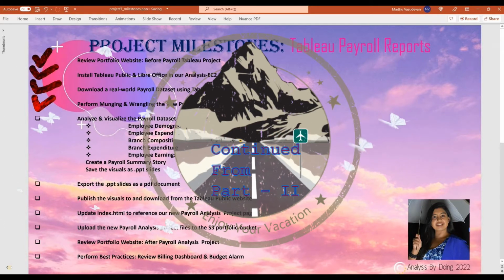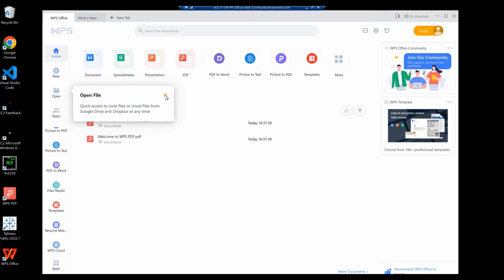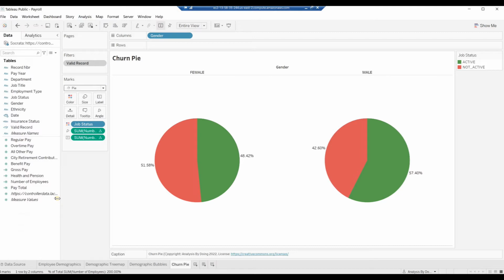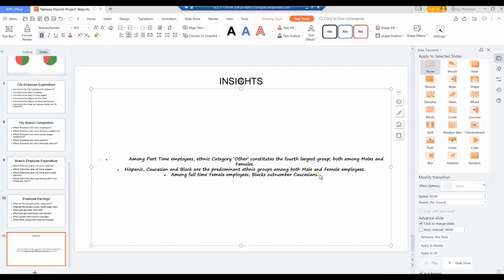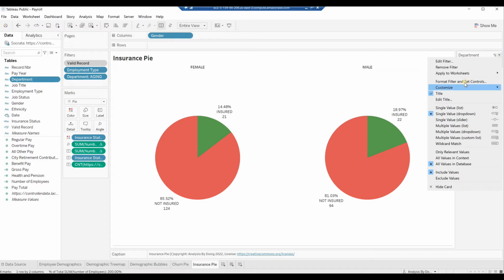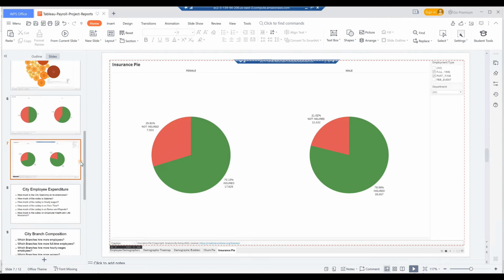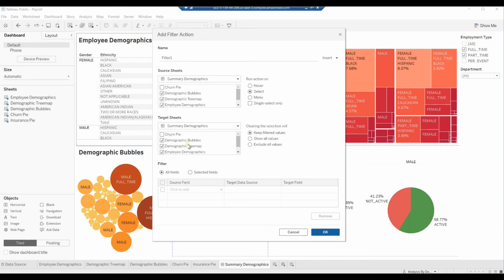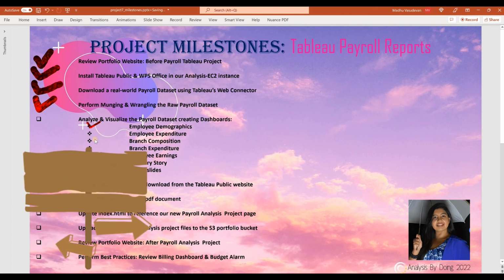Tableau Data Analysis Payroll Project on AWS Hands-on - Part 3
Data Analysis Follow Along - Complete Project on AWS Cloud for FREE.
This is an episode of the educational video series 'Analysis By Doing' wherein you can do Data Analysis Project on AWS Cloud by following along with an AWS certified Solutions Architect.

This project's Report document can be downloaded for follow-along coding from the
power-point download URL:

PART 1:
Review Portfolio Website before Payroll Tableau Project
Install Tableau Public & Libre Office in our Analysis-EC2 instance
Download a real-world Payroll Dataset using Tableau Web Connector
PART 2
Perform Munging & Wrangling the Raw Payroll Dataset
Analyze & Visualize the Payroll Dataset creating Dashboards:
PART 3
 Employee Demographics
 Employee Expenditure
 Branch Composition
 Branch Expenditure
 Employee Earnings
Create a Payroll Summary Story
Chart Types :
 -Tables
 -Stacked bar chart & Histogram
 -Pie Charts
 -Treemaps & Heat maps
 -Scatter Plot, Line Chart & Area Chart
 -Boxplot
 -Packed Bubbles
Publish the visuals to and download from the Tableau Public website
Export the .ppt slides as a pdf document
Update index.html to reference our Tableau Payroll Report Project page
Enable download of Tableau.twbx file from our portfolio website.
Upload the new Tableau Payroll project files to the S3 portfolio bucket
Stop but not terminate our Analysis EC2 instance
Perform Best Practices: Review Billing dashboard & Budget Alarm

Write in a comment of what you liked and how we can improve!

We heartily acknowledge and Thank City of LA Controller's Office for sharing their real live Payroll Data set:

Jeff Barr's blog on AWS Data transfer pricing: